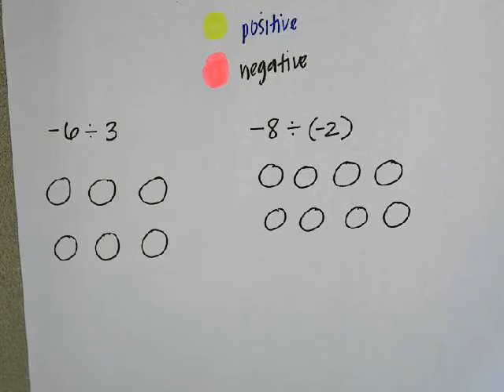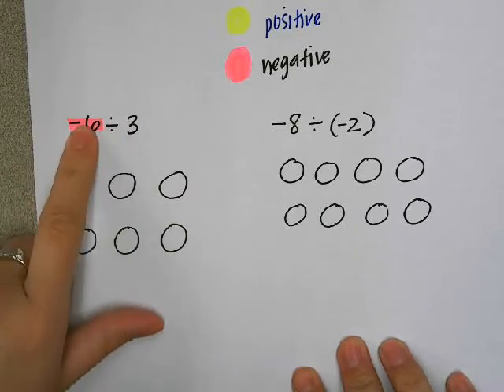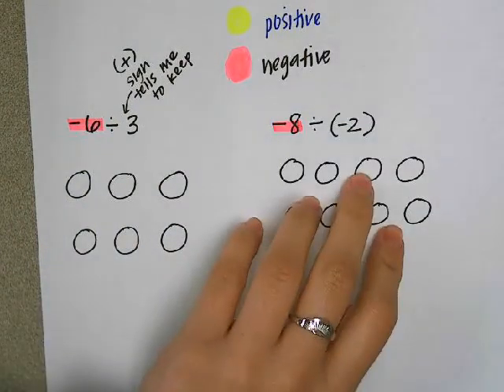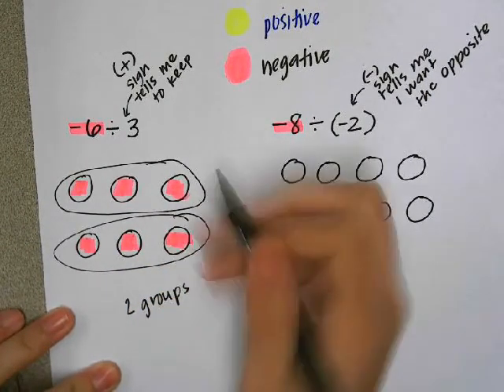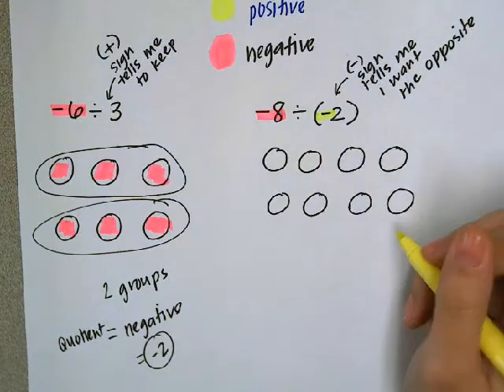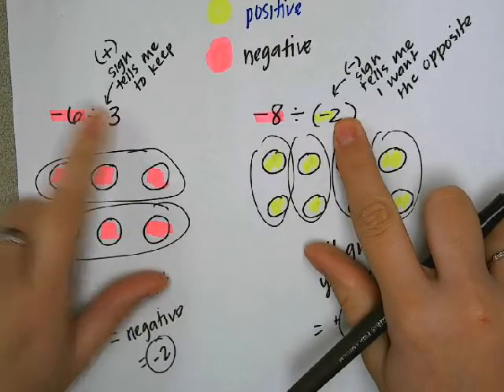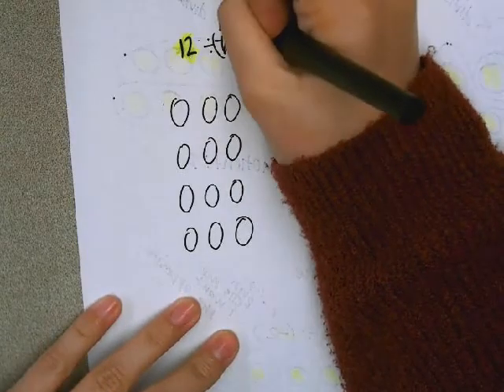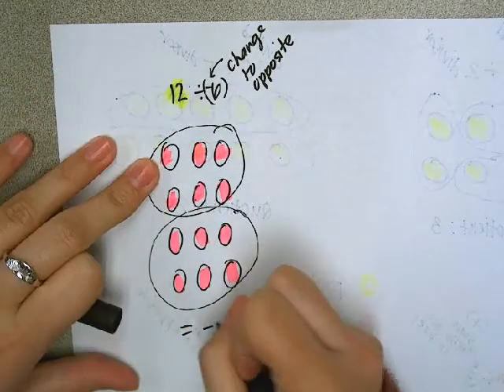Division Counter neg